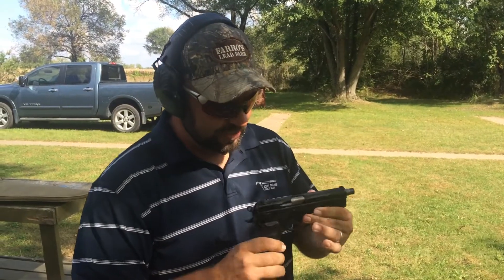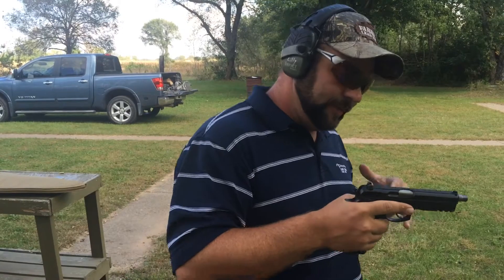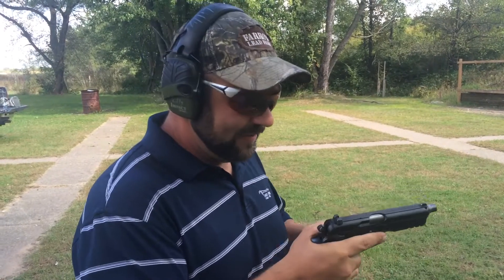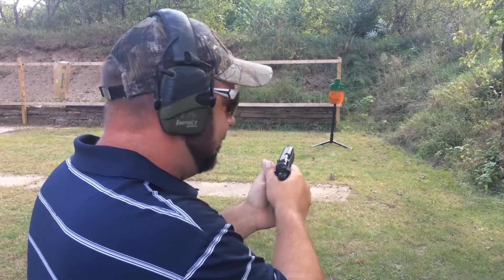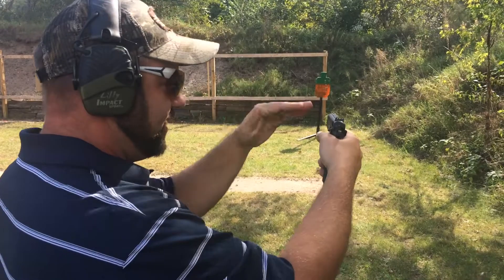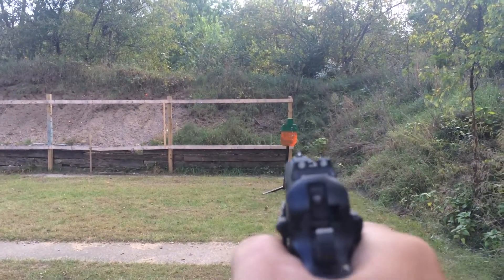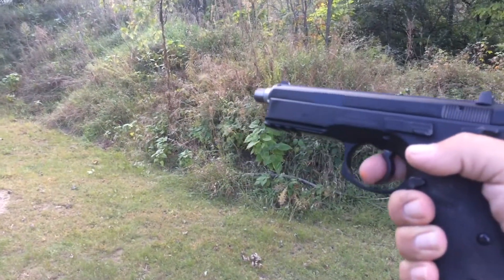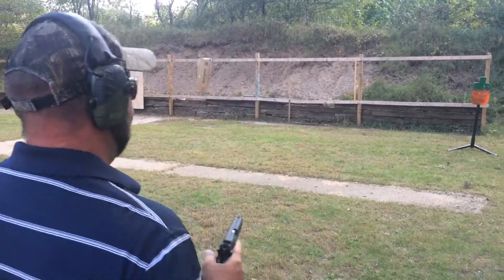Trigger Control Demonstration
Trigger control fundamental demo